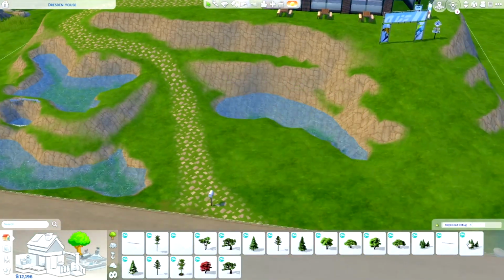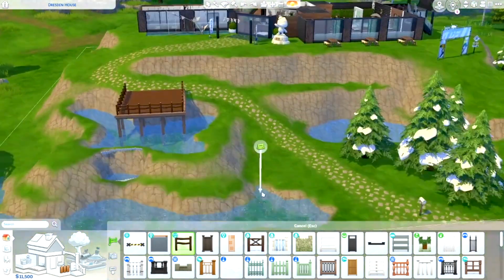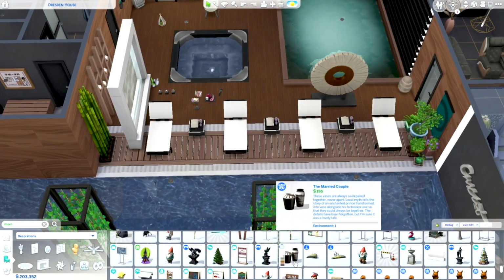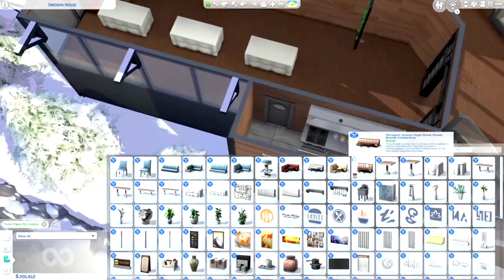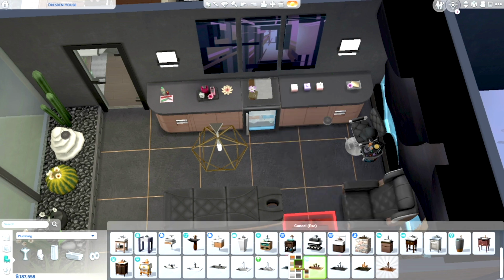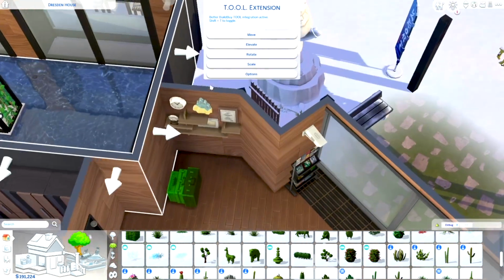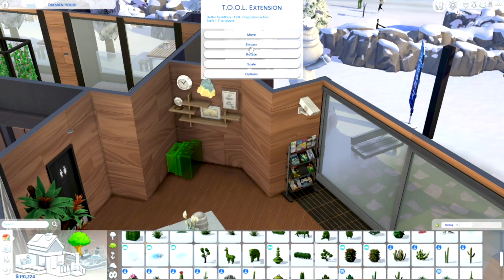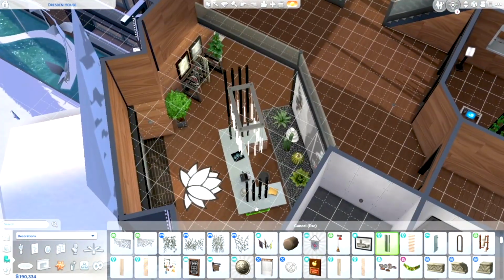Spa and Ski Resort ❄️ [2/2] \\ The Sims 4: Speed Build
In this No CC The Sims 4 Speed Build I'm building a Spa and Ski Resort community lot in Windenburg for the group collaboration winterwonderlandsavefile hosted by @michaelasimsyt on Instagram 💙

Participants (on Instagram): @lizzisimss @ludicsim @hutch.plays @honeymaysims @kikoibuilds @thesimsweekendbuilder @simmarysims @plumbaleena @sofythesim @paszerine @simpolcheeks @amalieesims @milgemilge @plumarisims @sosimspired @catnyxcreations @simmerkhai @kmdbuilds @plummysims @sunnysimsie @rachelpedd @misssimreno @playsimswithdee @michaelasimsyt

Make sure to check them out and leave some love on their creations 💙

USED PACKS:
🟨 EP: Cottage Living, Snowy Escape, Eco Lifestyle, Discover University, Get Famous, Island Living, Seasons, City Living, Get Together, Get to Work
🟦 GP: Dream Home Decorator, Jungle Adventure, Dine Out, Spa Day, Outdoor Retreat
🟩 SP: Tiny Living, Moschino, Toddler, Fitness, Vintage Glamour, Movie Hangout, Perfect Patio
🟪 Kits: Industrial Loft
🟥 Extra: Holiday Celebration

Chapters:
00:00 Interior Part 1
03:44 Exterior Part 1
07:39 Interior Part 2
16:24 Exterior Part 2
17:03 Interior Part 3
19:21 Screenshots
21:11 Thanks for Watching!

Mods I use for Building (not required):
♡ TOOL Mod by TwistedMexi
♡ Better Build Buy by TwistedMexi

Reshade used for photos:
♡ Dove - Kindlespice